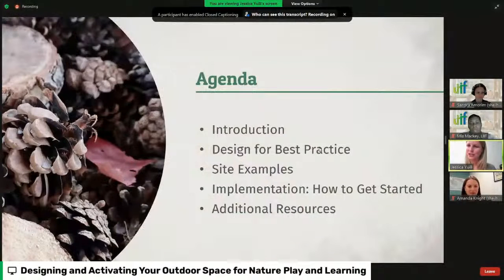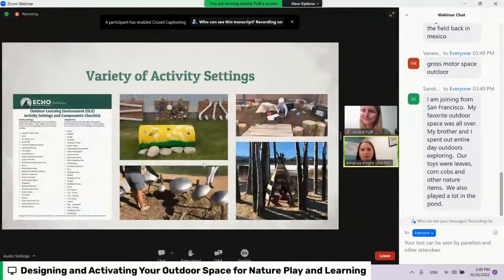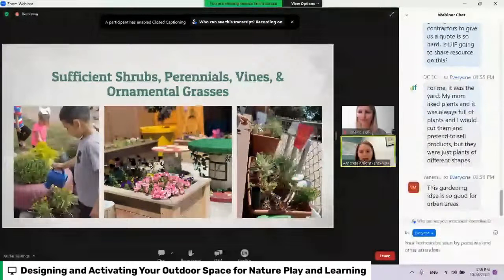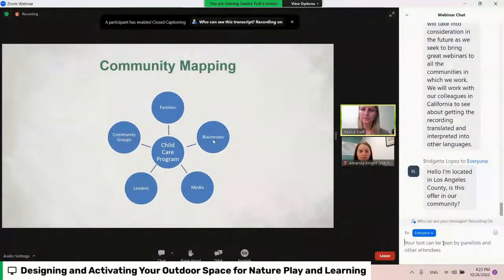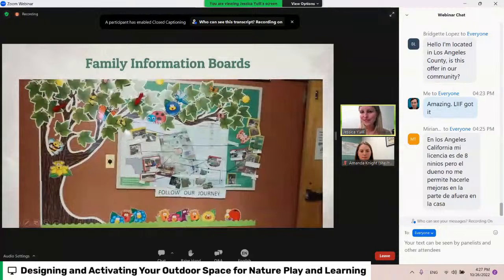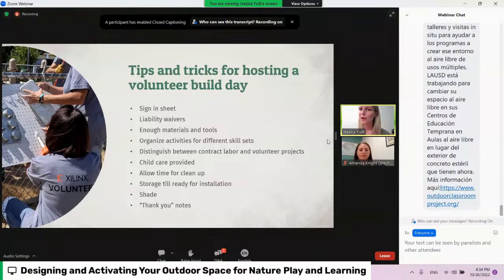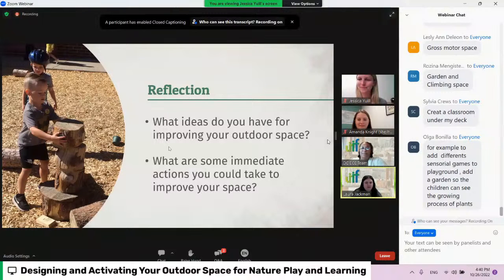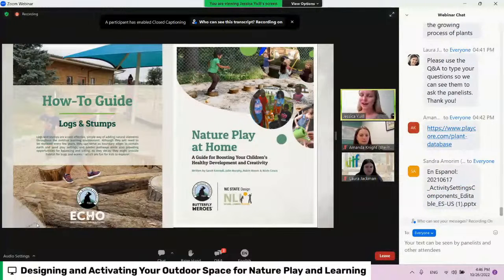Designing and Activating Your Outdoor Space for Nature Play and Learning